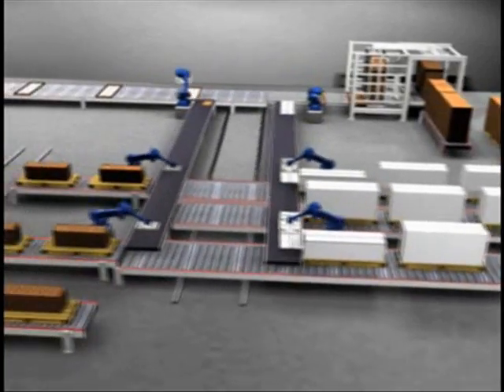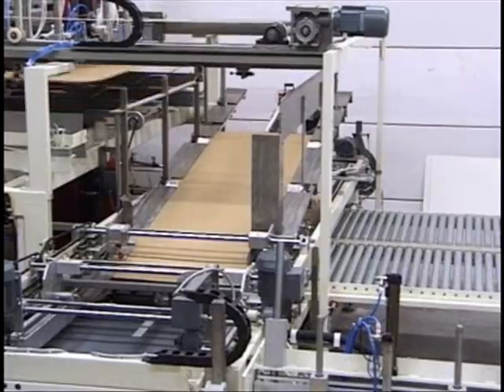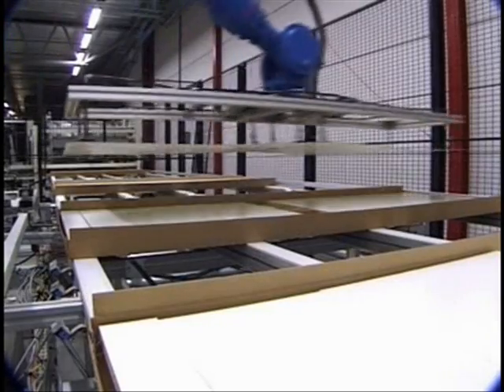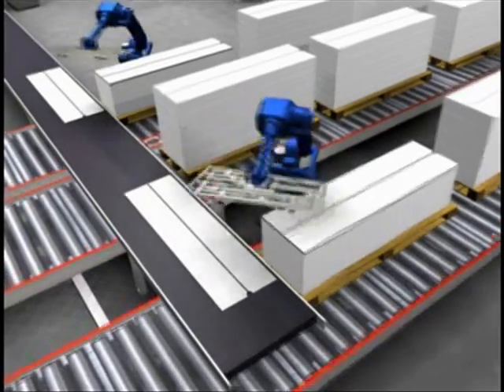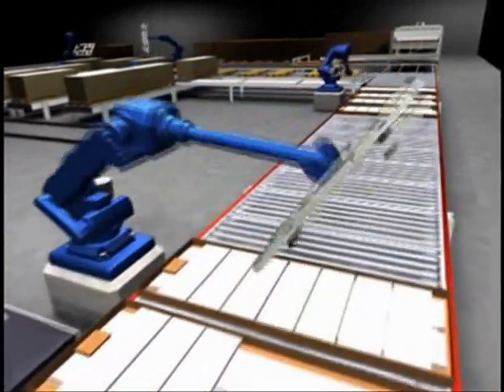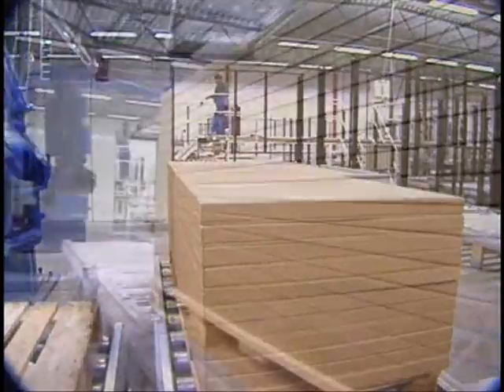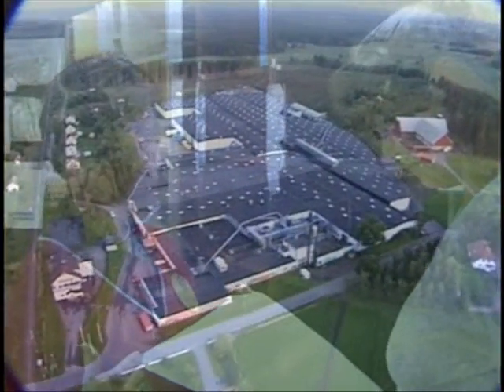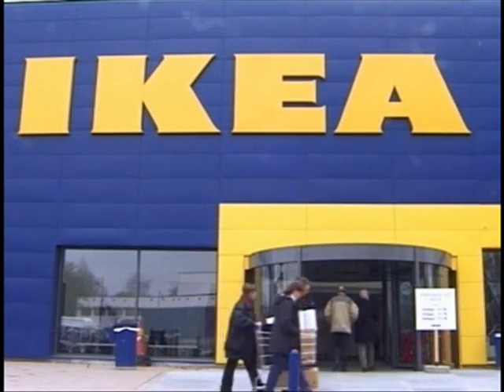MOTOMAN Robotic Packaging Plant for IKEA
18 MOTOMAN robots make it possible for IKEA to produce an assembled and flat-packed "Billy" Bookcase kit every 6 seconds! That's 40,000 per week. The robotic solution also contributed to a massive 20% saving in production costs!

Robotic Automation P/L is the LARGEST Australian supplier of turnkey automation systems. Now celebrating over 20 years and over 3,000 installations across Australia & NZ.

Applications include Palletising, Case-packing, Materials Handling, Welding, Materials Delivery (AGVs), Machine Tending, Spraying, Cutting, Stretch and Shrink Wrapping, and more!

RA also offers full consultation, design, training and maintenance support services.

Why not challenge us with your own unique automation puzzles or ask us to audit your site's automation potential?

Our clients include Australia's largest companies but also small, first-time automation users. Our world-leading system brands include MOTOMAN & OTC robotics, FMC Automatic Guided Vehicles, ROBOPAC & MSK packaging systems.